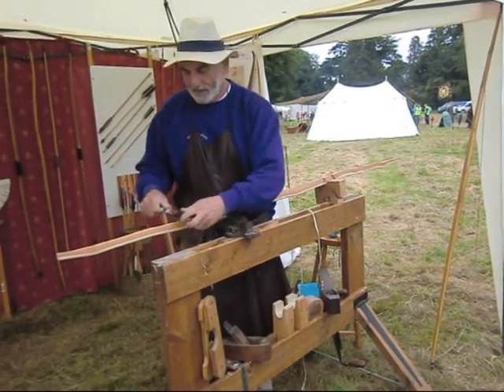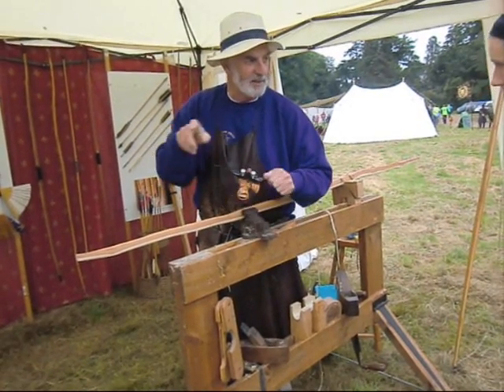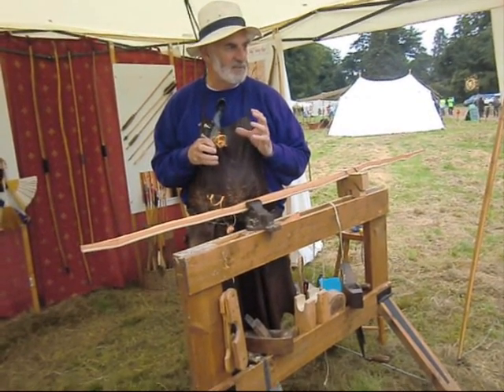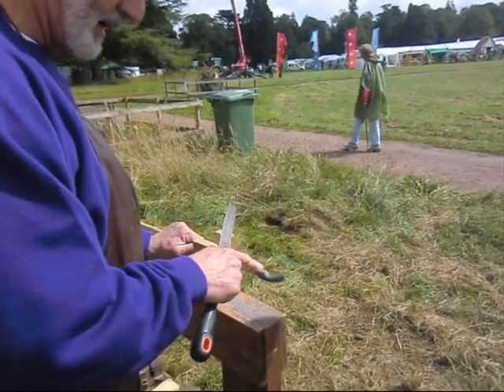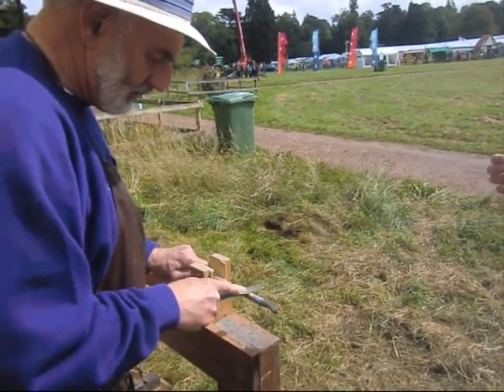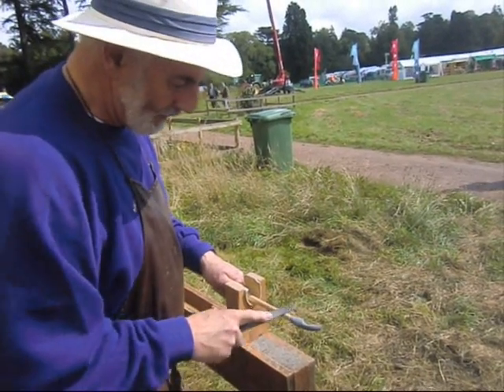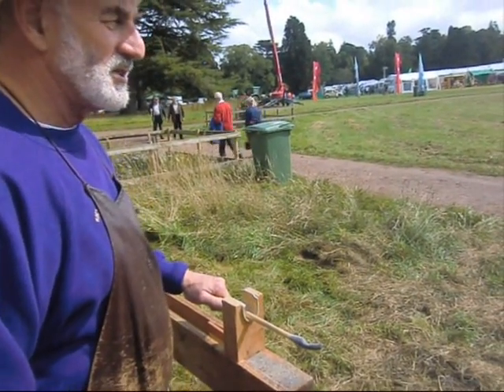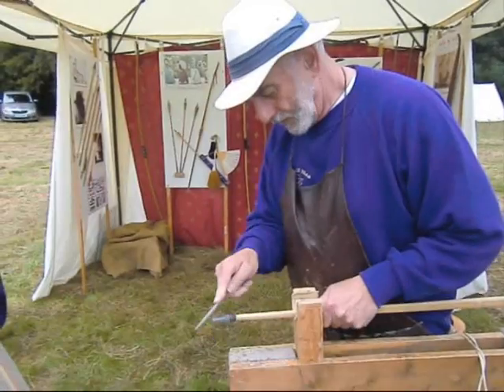Longbow making and Arrow making demonstration at TREEFEST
Richard and Lindsay Head demonstrating the art of the Bowyer and Fletcher at the recent event in Westonbirt Arboretum.